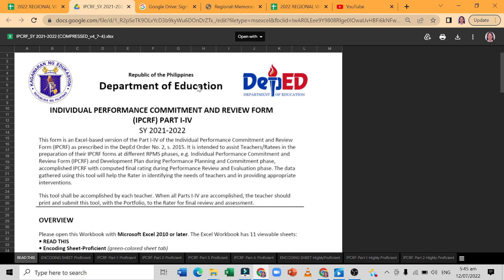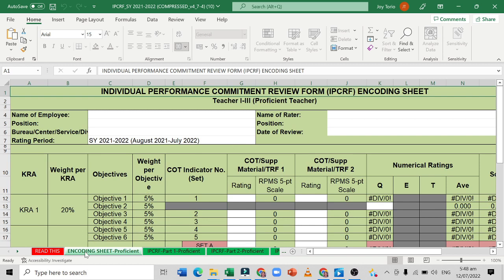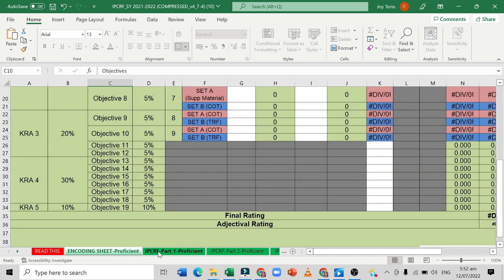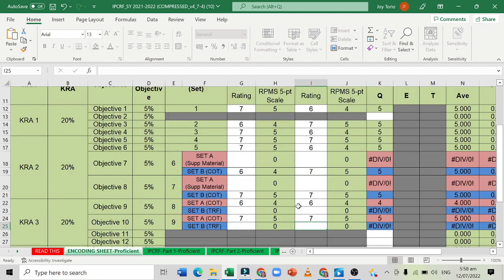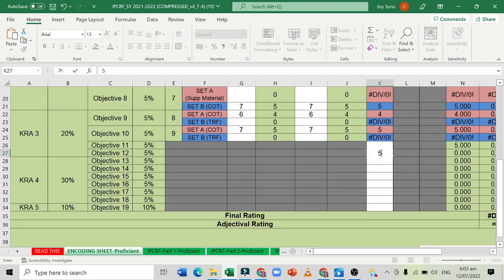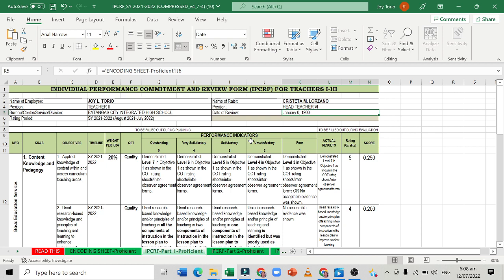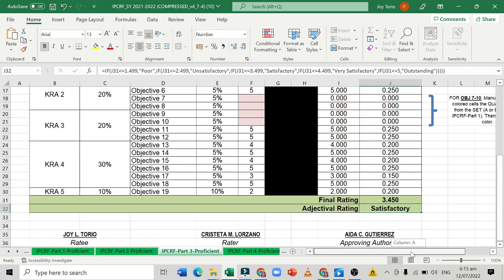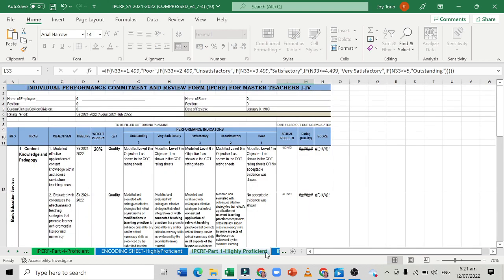IPCRF 2021 2022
IPCRF Excel File credit to Sir Angelo D. Uy, School Principal II